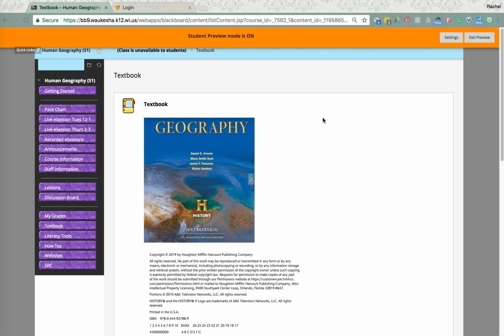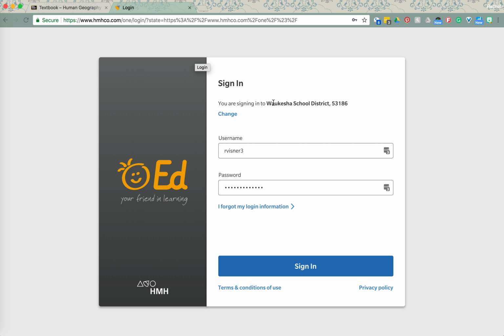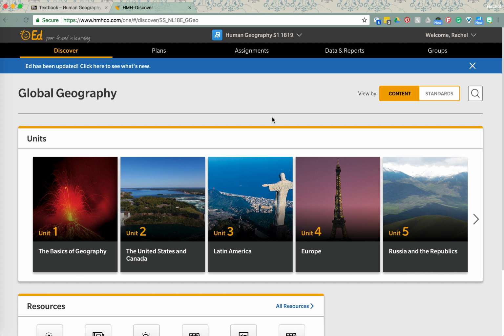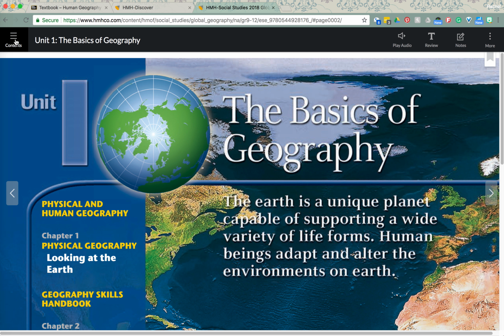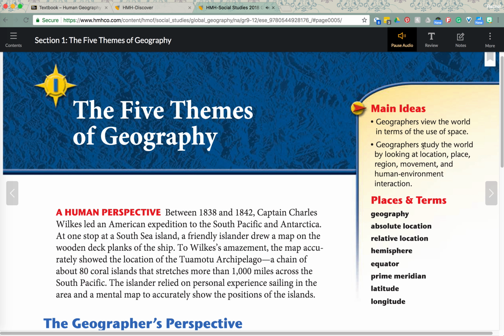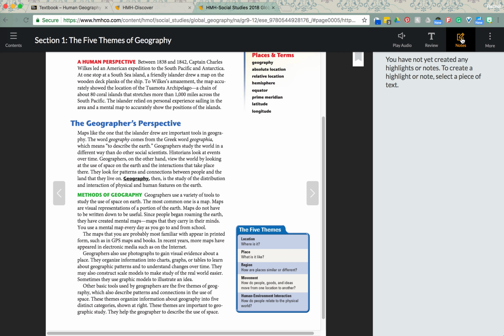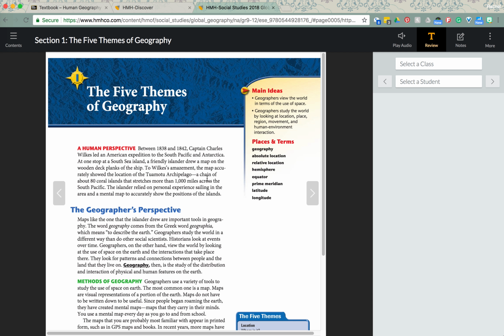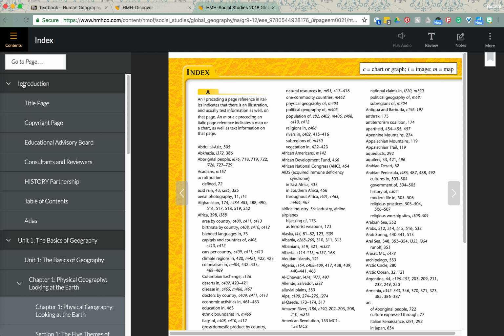Human Geo Text Overview